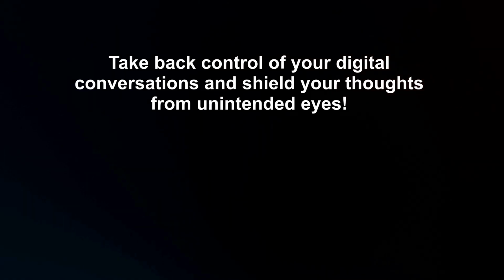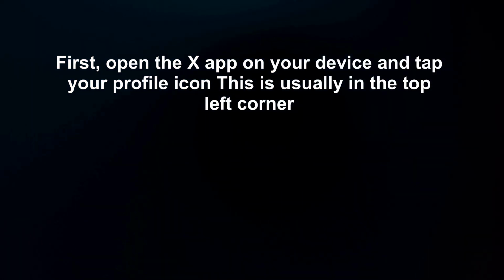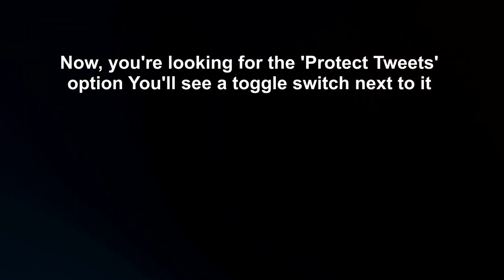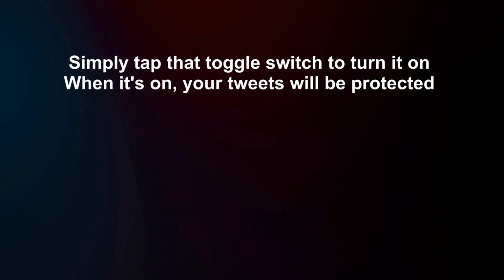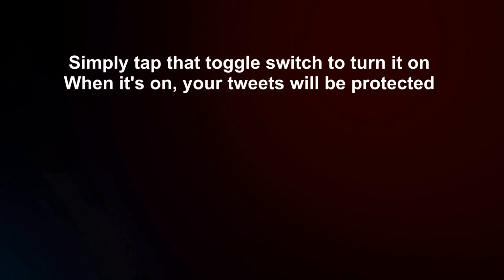How To Make Your X Account Private - GUIDE!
How To Make Your X Account Private guides users on how to make their X (formerly Twitter) account private, restricting visibility to approved followers, protecting tweets from public view, and enhancing privacy control over shared content and interactions.

00:00 Intro
00:06 Making your X account private
00:15 Open the X app and tap your profile icon
00:24 Select 'Settings and Support'
00:31 Select 'Settings and privacy'
00:39 Select 'Privacy and safety'
00:46 Find and tap 'Protect Tweets'
00:55 Turning on 'Protect Tweets'
01:06 What happens when your account is private
01:20 Verification of private account
01:29 Managing follower requests
01:40 Creating an intimate space on X